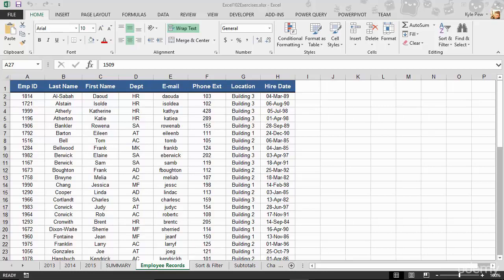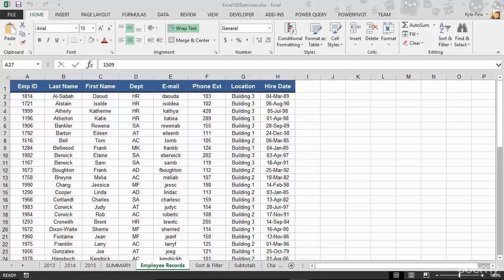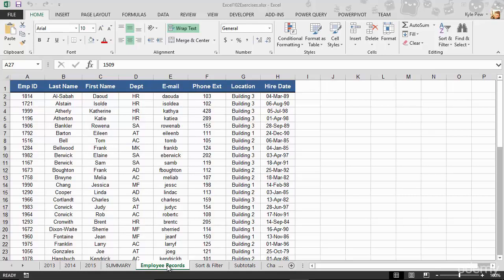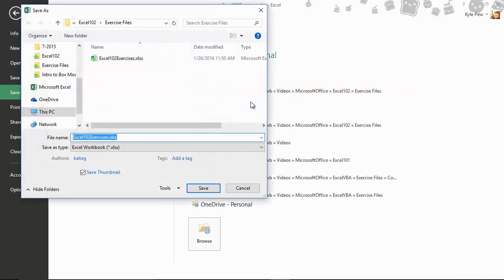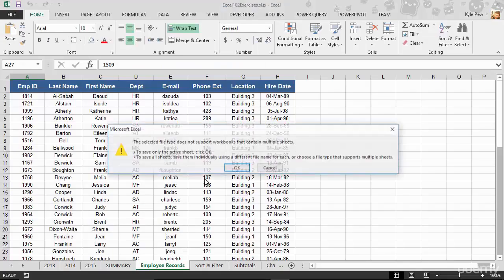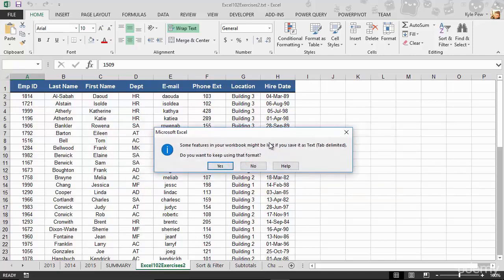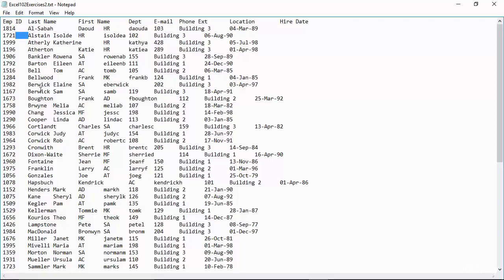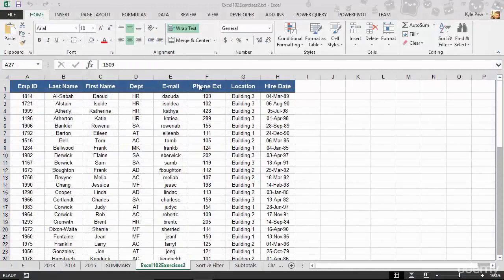Microsoft Excel - Excel from Beginner to Advanced: Exporting Data To A Text File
Hello viewers!

This is Episode 3 of Microsoft Excel Udemy Course -- Microsoft Excel 102 --  Importing And Exporting Data - Exporting Data To A Text File.

1. Microsoft Excel 101 - An Introduction to Excel
2. Microsoft Excel 102 - Intermediate Level Excel
3. Microsoft Excel 103 - Advanced Level Excel
4. Master Microsoft Excel Macros and VBA in 6 Simple Projects

1. Creating effective spreadsheets
2.Managing large sets of data
3. Mastering the use of some of Excel's most popular and highly sought after functions (SUM, VLOOKUP, IF, AVERAGE, INDEX/MATCH and many more...)
4. Create dynamic report with Excel PivotTables
5. Unlock the power and versatility of Microsoft Excel's Add-In, PowerPivot
6. Audit Excel Worksheet formulas to ensure clean formulas
7. Automate your day to day Excel tasks by mastering the power of Macros and VBA